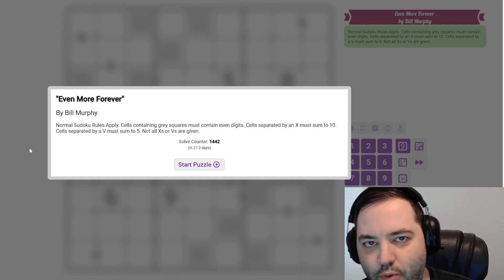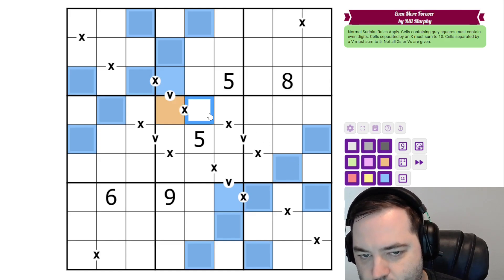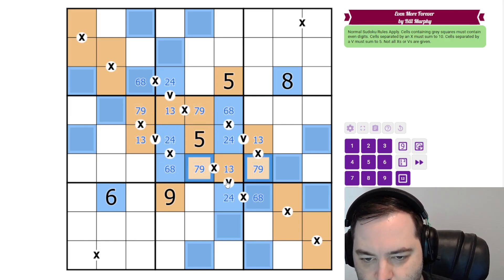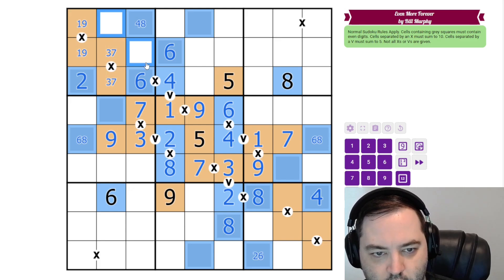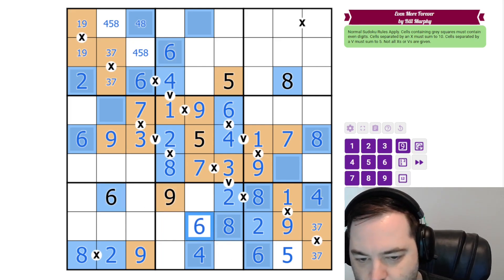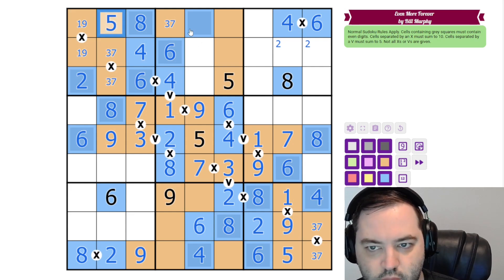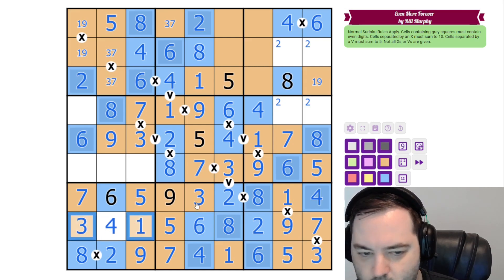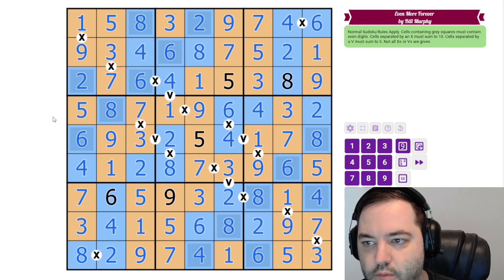GAS Sudoku Walkthrough - "Even More Forever" by Bill Murphy (2024-07-22)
Philip solves Bill's "Even More Forever", originally posted on July 22, 2024.

Rules:
Normal Sudoku Rules Apply. Cells containing grey squares must contain even digits. Cells separated by an X must sum to 10. Cells separated by a V must sum to 5. Not all Xs or Vs are given.

Hat times and dino: 8:00/15:00/Equal Equijubus